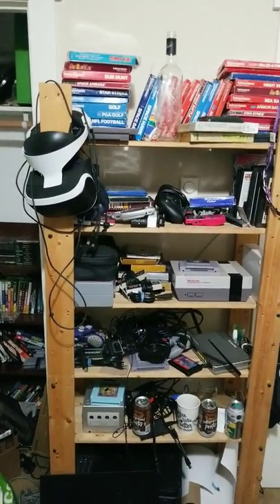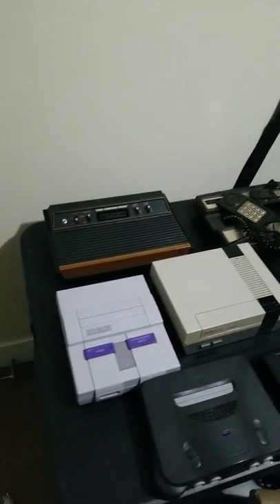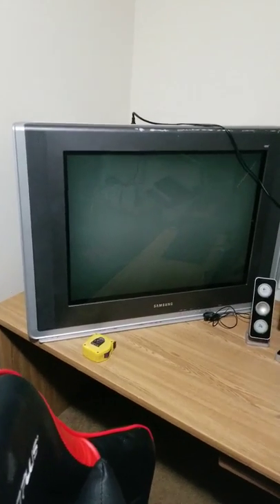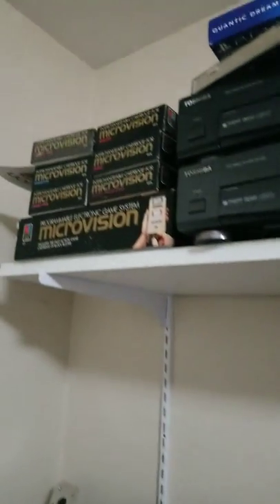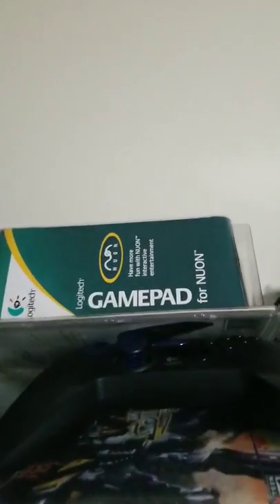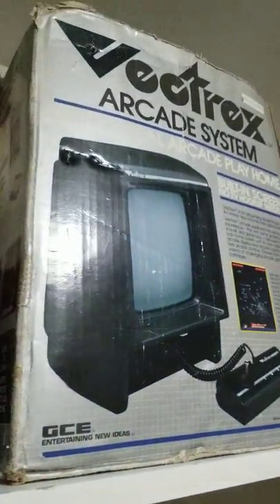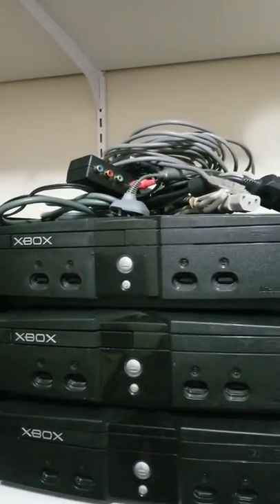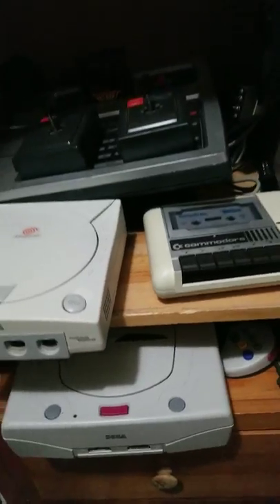My Collection of video games 90% was acquired in 2019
Published by Jason Wooding game collector
New to the YouTube world. And.no my name isn't Eric lol
Working in a confined spacehas its challenges.  But thankfully we have a 500sq space we are going to finish up in a few months so we can relax and play games with friends.  Sorry my space is a mess I just dismantled everything today and started setting up till our larger room is finished.